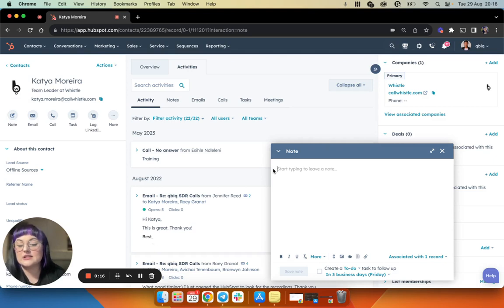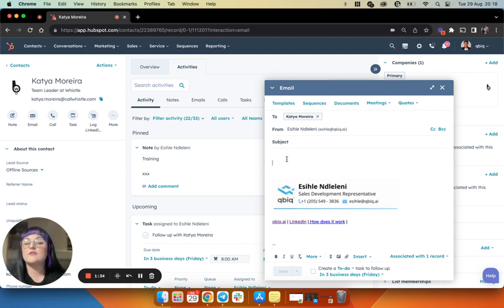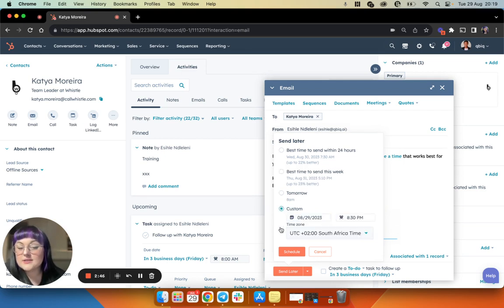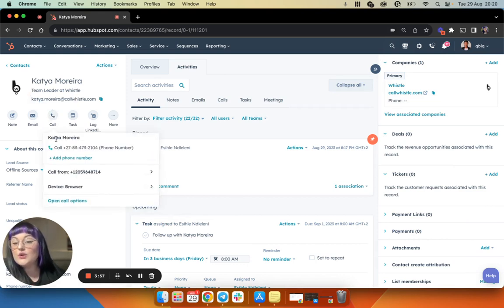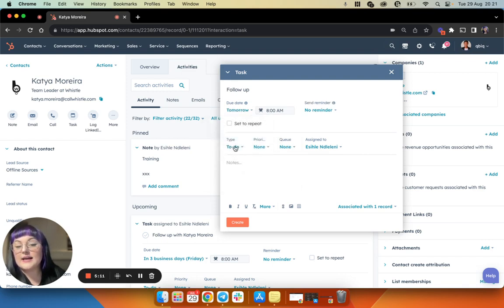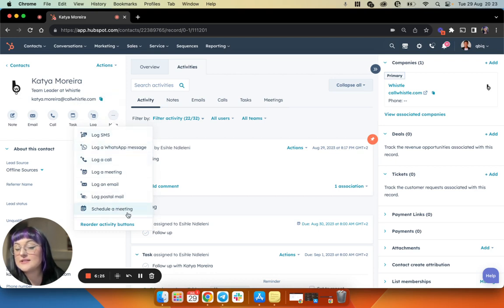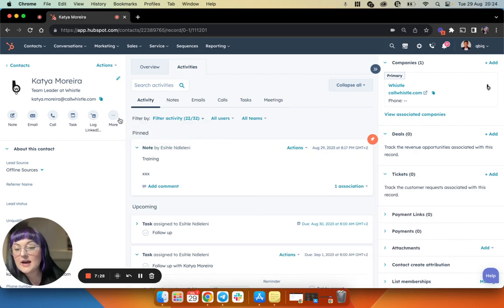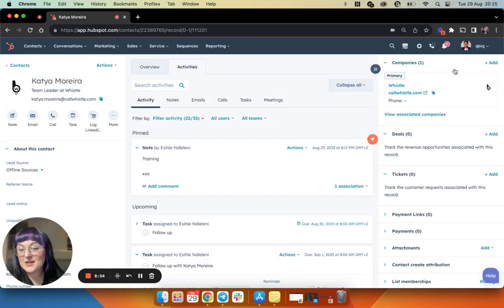Hubspot Action Buttons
In this video, I will guide you through the various features of HubSpot for managing tasks and communication.

I will show you how to create notes, schedule emails, make calls, and create tasks. You will learn how to use snippets for quick email responses and how to schedule emails for optimal delivery.

I will also demonstrate how to create follow-up tasks and log LinkedIn messages. By the end of this video, you will have a clear understanding of how to effectively manage your tasks and communication in HubSpot.